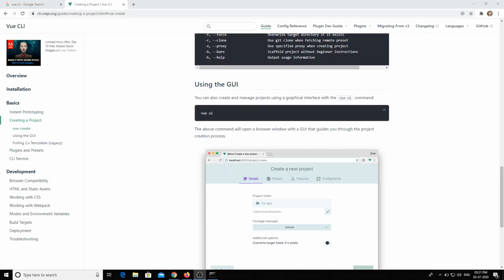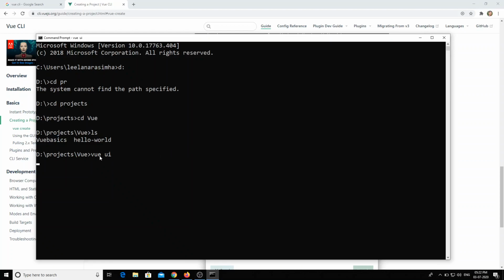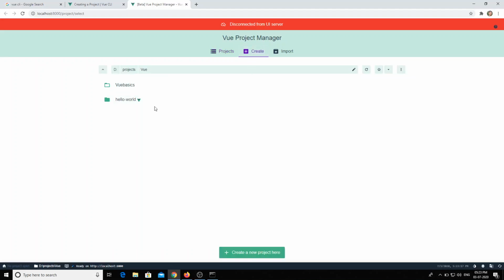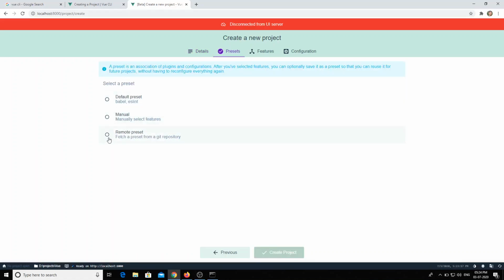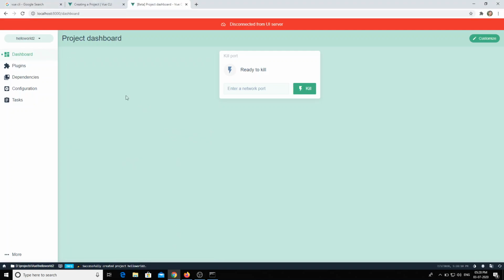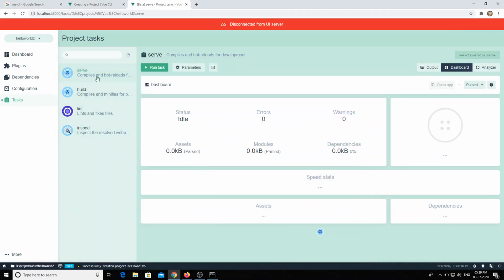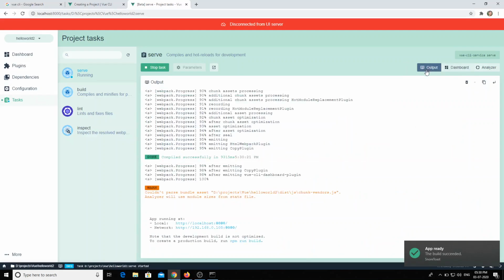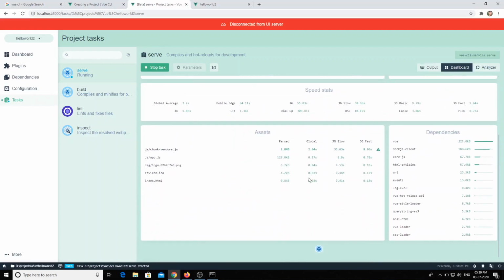16. Vue js Project set up using Vue UI. Create vue js project with another option VUE UI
Hi Friends

In this video, we can create a new project using Vue UI.

Some people who are not interested in the commands can create the project using vue UI